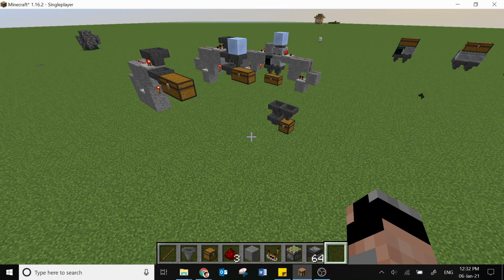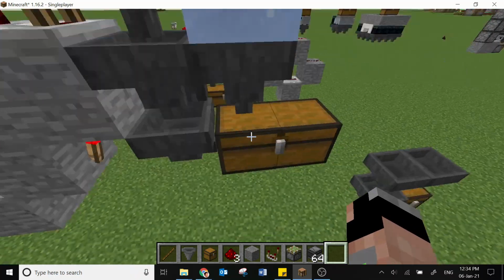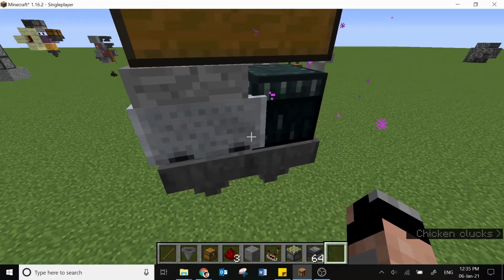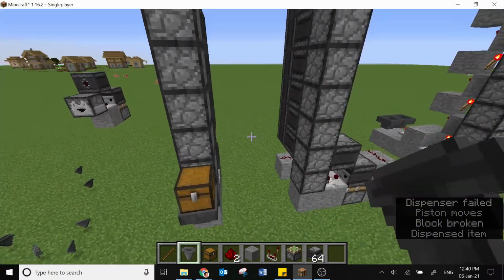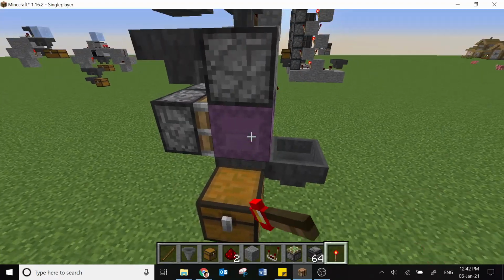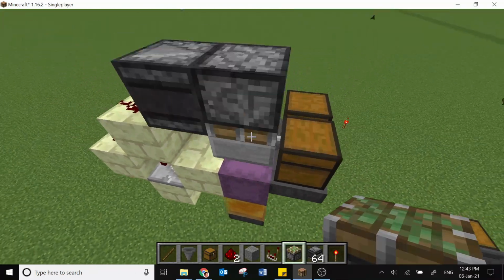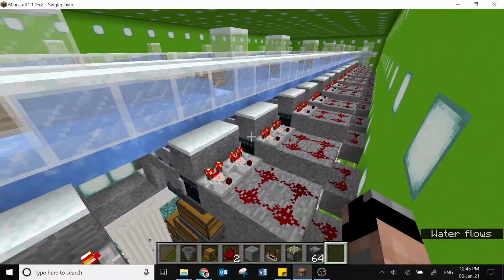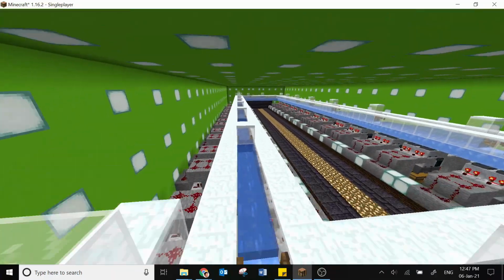Item Storage and Distribution Made Simple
Basic's and detailed explanation regarding Item Sorters, Chest Vacuums and Item elevators.

Time Stamps:
0:00 Item Sorters
2:45 Chest Vacuums
4:01 Item Dispenser + Item Elevators
6:11 Shulker Box fillers + Emptiers
8:20 These concepts in Practice